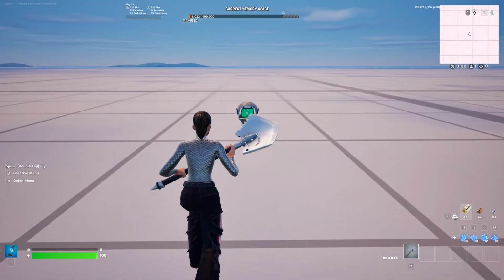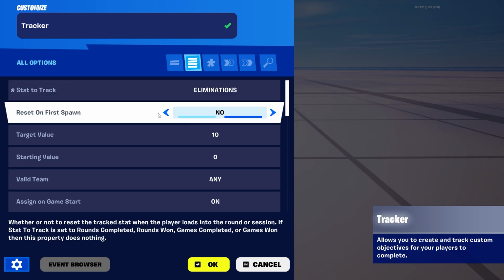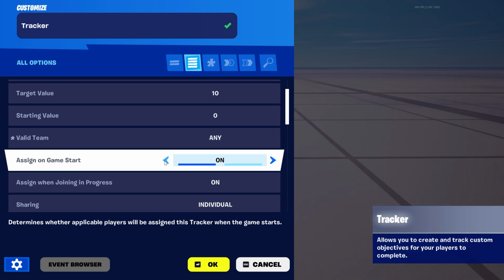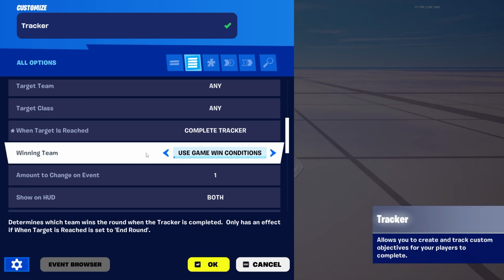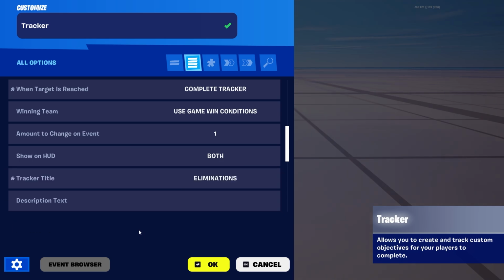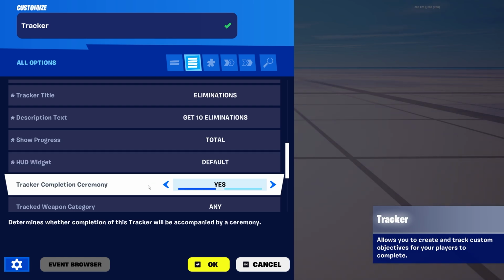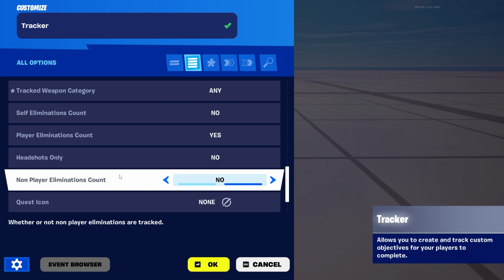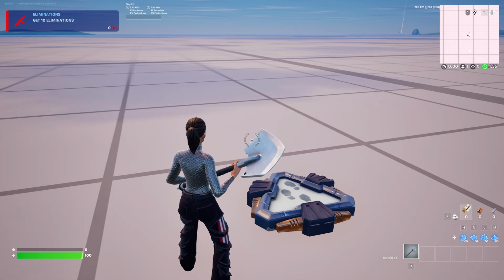How To Use The Tracker Device In Fortnite Creative - Step By Step